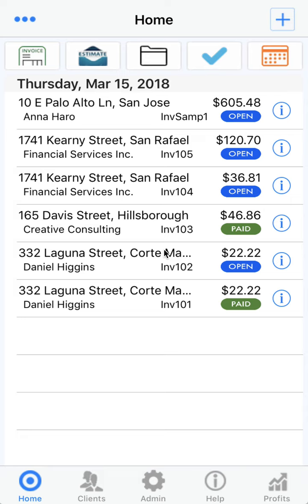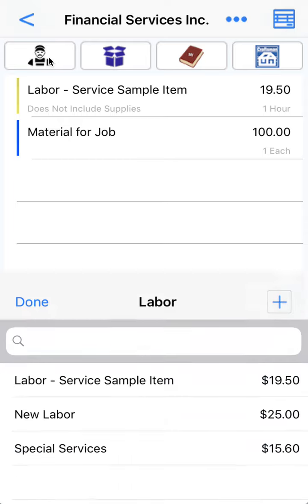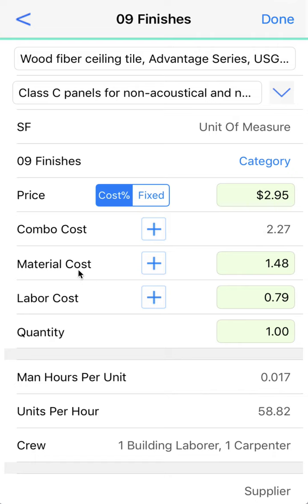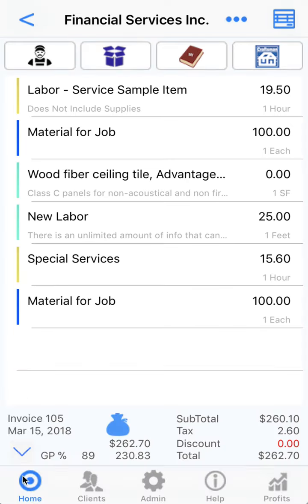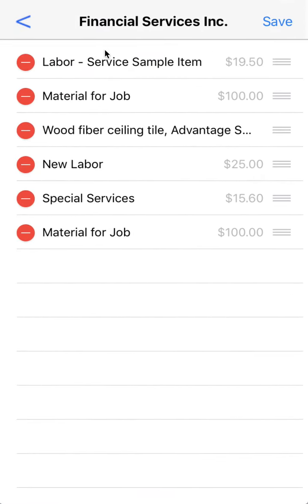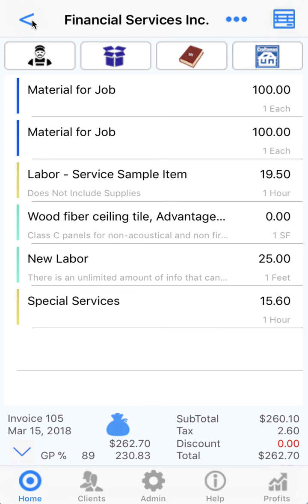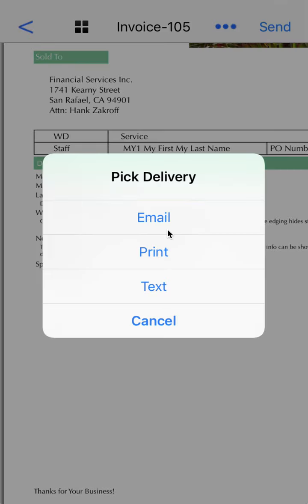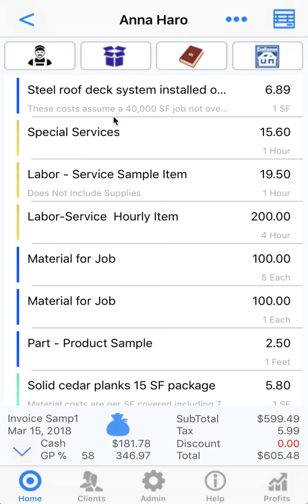Detailed Entry Movie for All Apps - Note: Some features may not be included in your app.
How to enter invoices and estimates including adding clients, labor, material and supplies.  More view options including taxes, copy, reorder and more.  How to change the appear and info contained in the invoice/estimates.